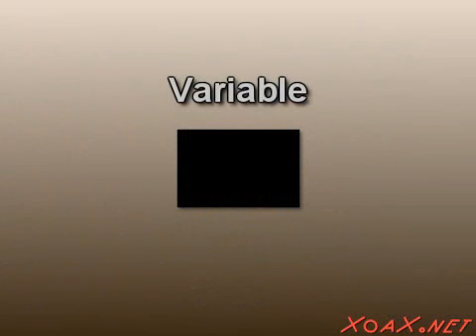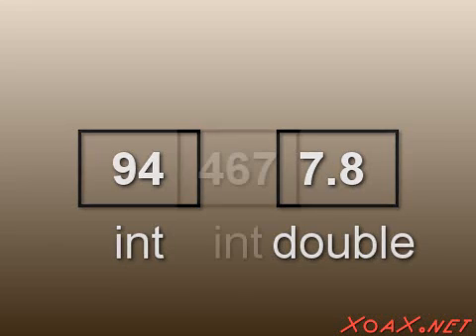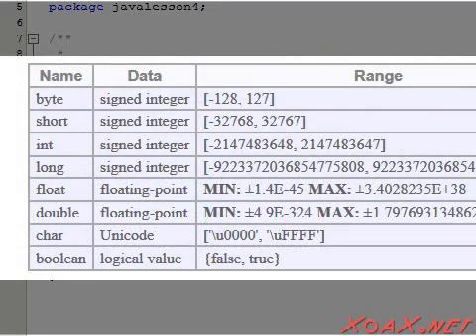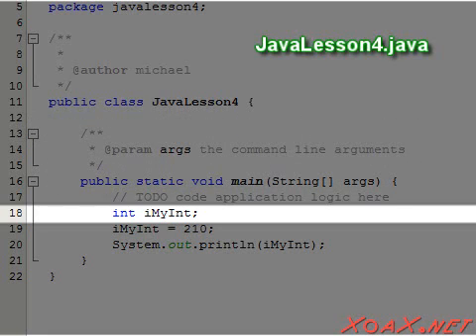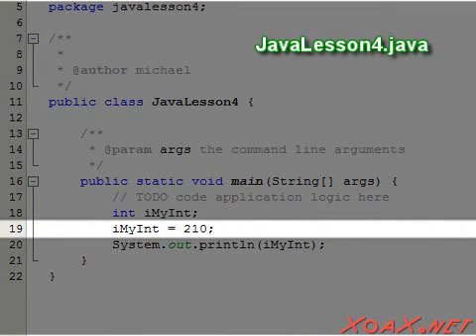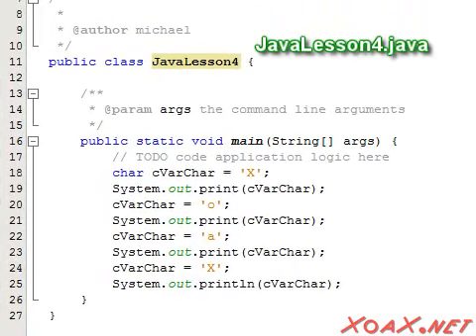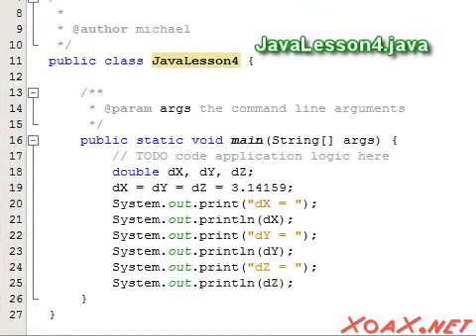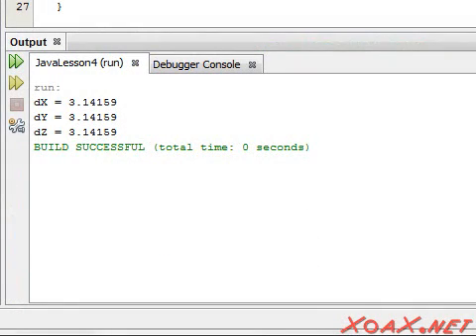Java Lesson 4: Variables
This Java video tutorial demonstrates the syntax for declaring and initializing variables in Java. We also give examples to show that variables can vary their value. Java variables are typed. That is, variables are created to store exactly one particular type of data.